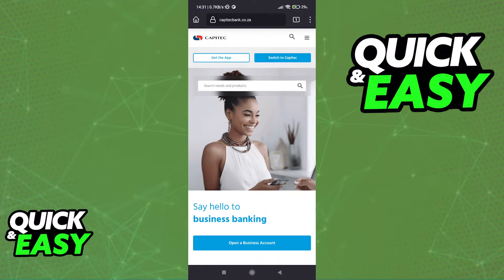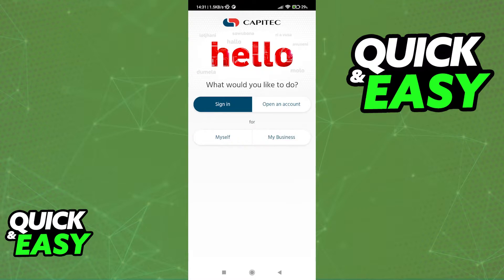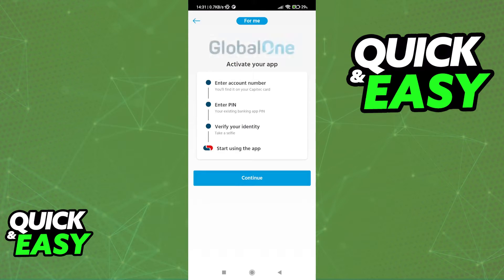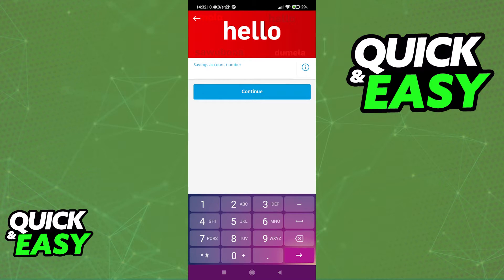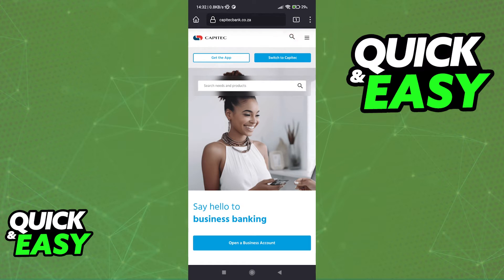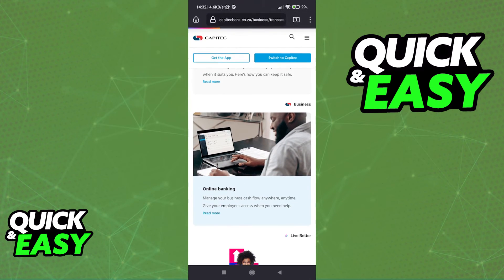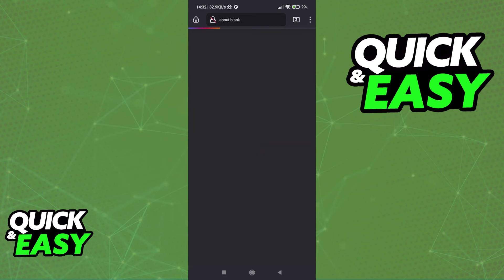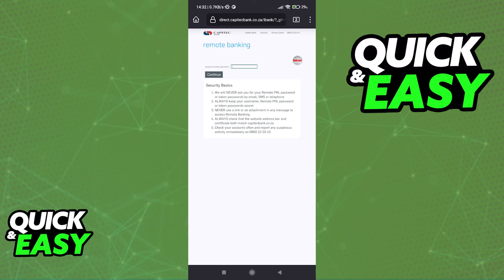How To Activate Internet Banking on Capitec App (EASY!)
In this video I will solve your doubts about how to activate internet banking on capitec app, and whether or not it is possible to do this.

I hope I have helped you with the video!